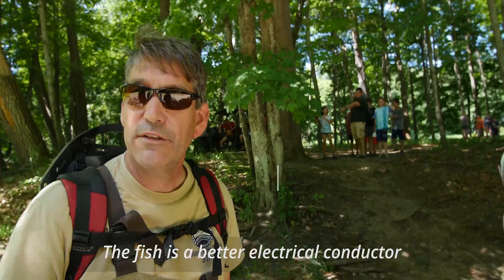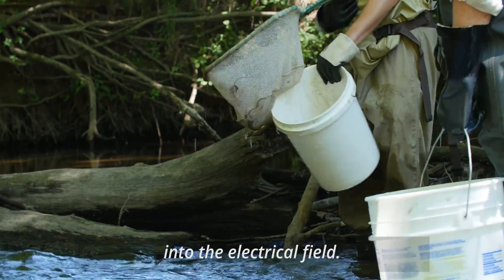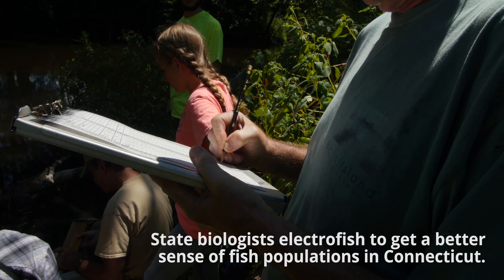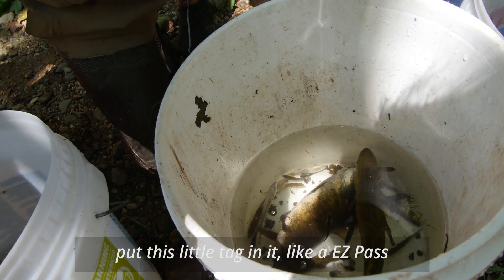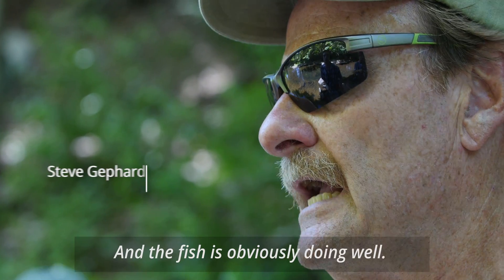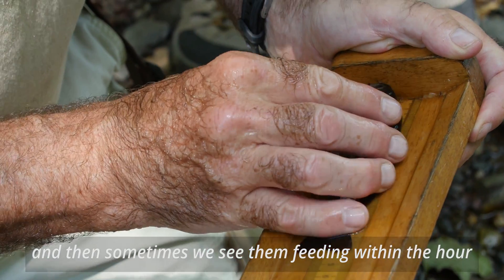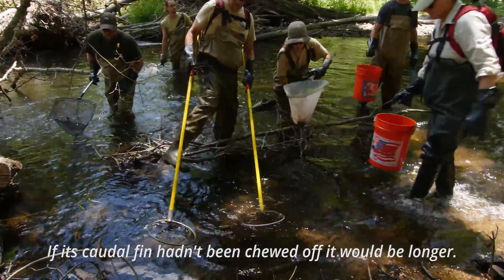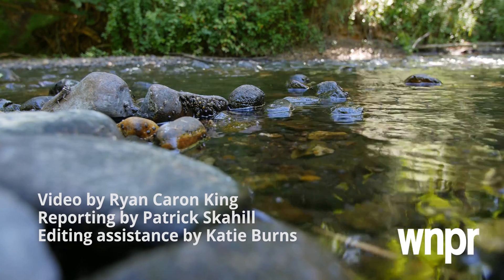Fishing with Electricity on the Pomperaug River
Modern biologists catch and study fish much the same way they did centuries ago: by shoving their hands, or a net, into the water and pulling fish out. But safely catching slippery fish can be tricky, which makes one piece of gear invaluable: electro-backpacks.

Video by Ryan Caron King
Reporting by Patrick Skahill
Editing assistance by Katie Burns

CPBN Manager of Digital Content: Heather Brandon
WNPR News Director: Diane Orson
NENC Executive Editor: John Dankosky